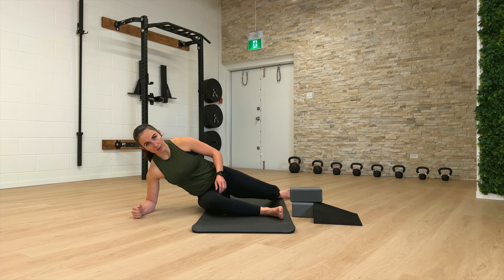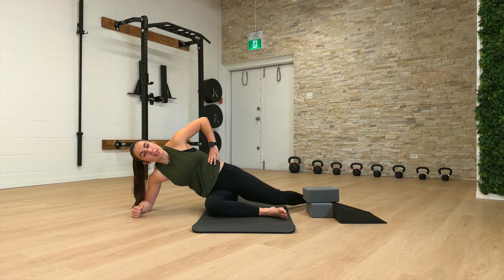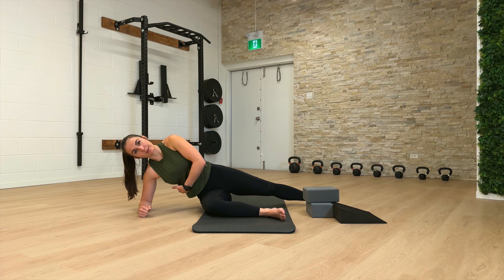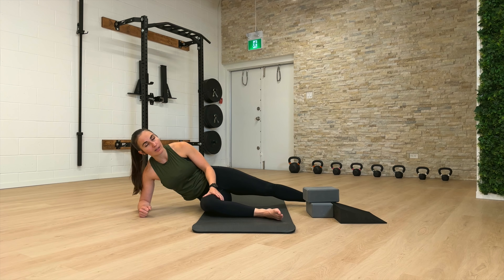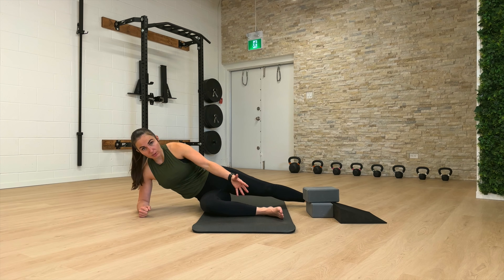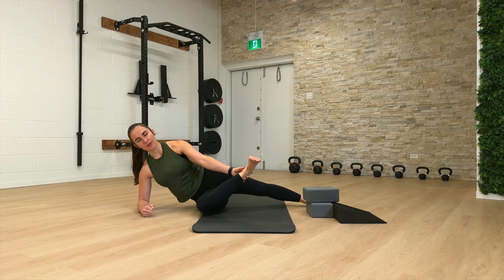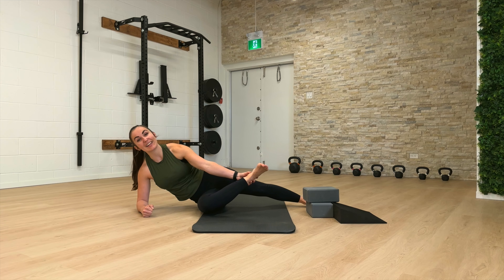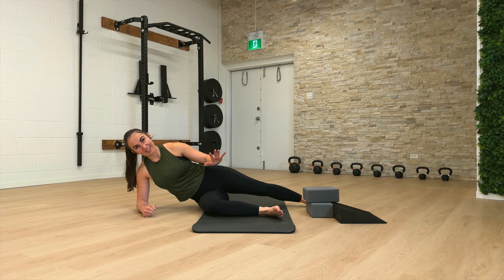Hip External Rotation Passive Range Holds (Improve Mobility Tutorial)